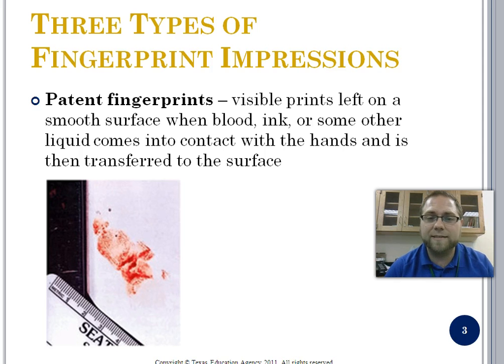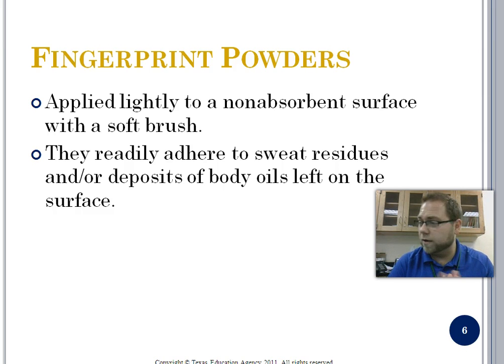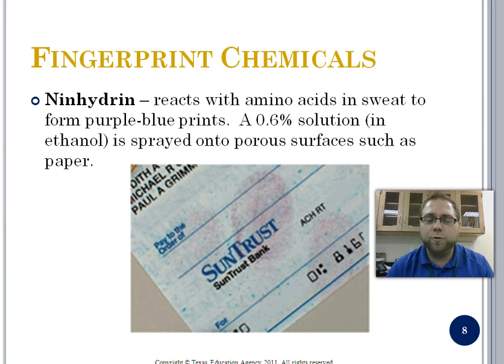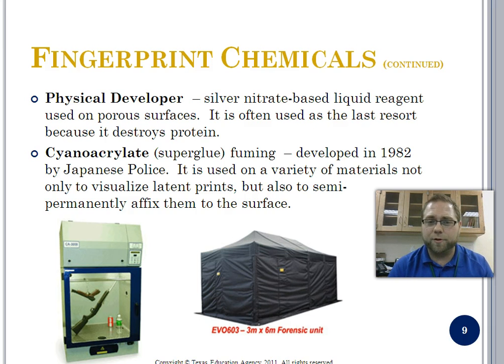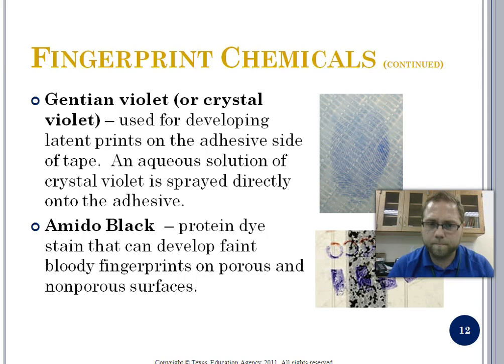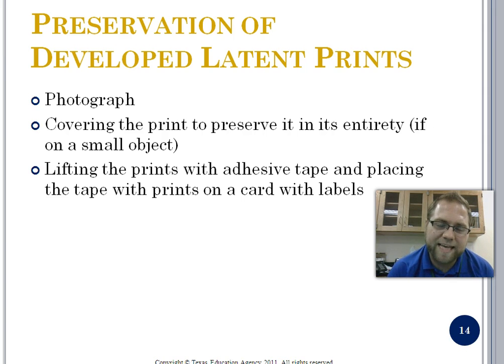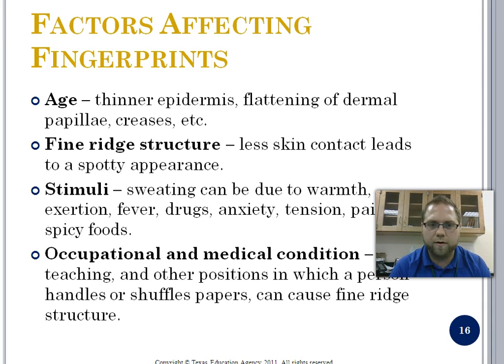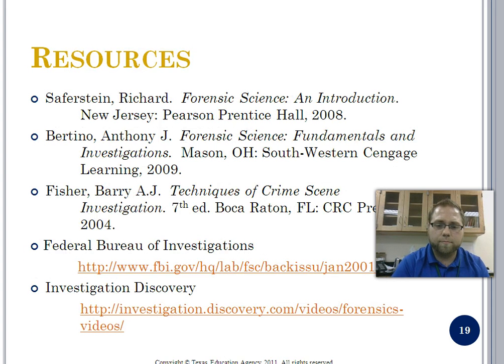Fingerprint Lecture 3